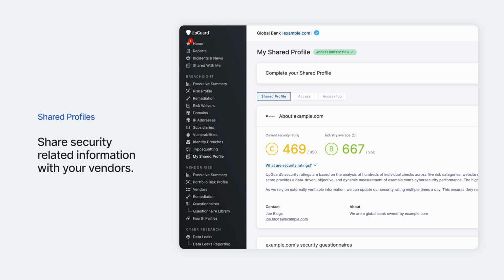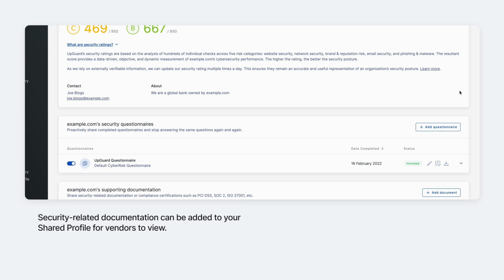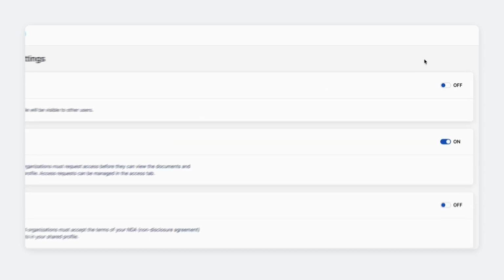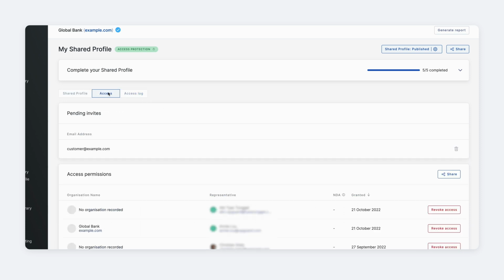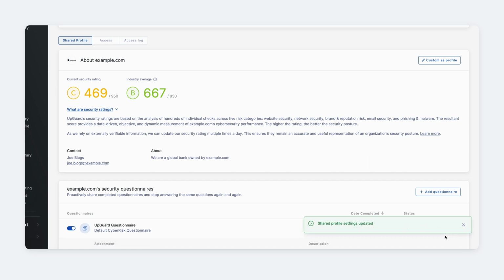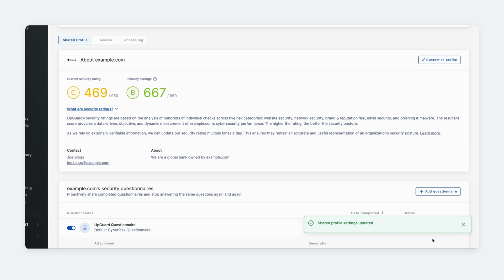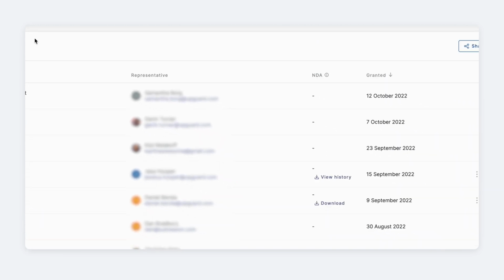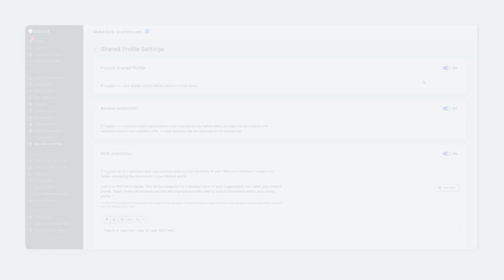UpGuard Shared Profiles and NDA Protection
Learn from UpGuard's Product Marketing Lead, Harsh Budholiya, as he introduces you to UpGuard's NDA Protection feature in Shared Profiles.

As part of Shared Profiles, you now have the option to add a non disclosure agreement, or NDA, that must be accepted by organizations before access is granted. This gives Shared Profile owners complete visibility and control over their privacy settings with features including access controls and logs to ensure sensitive and private information contained in Shared Profiles remains secure.

NDA protection for Shared Profiles builds on the existing protection for your company’s Shared Profile. It provides a streamlined way to control who has access to your information and manage the NDA workflow in one place. You can see who has agreed to the NDA, request an NDA from an existing customer, or revoke access to the Shared Profile via the Shared Profile Settings page. Overall, it helps build and strengthen relationships with your business partners through transparency so that both parties have ongoing access to all versions of the NDA, and provides your customers with a  complete view of your business, by allowing them to view questionnaire responses and other documentation saved in your Shared Profile.

CHAPTERS:
00:00 // Introduction
02:05 // Demo
08:30 // Summary